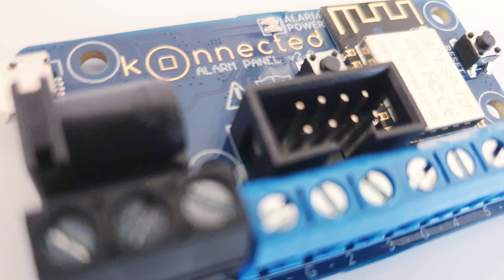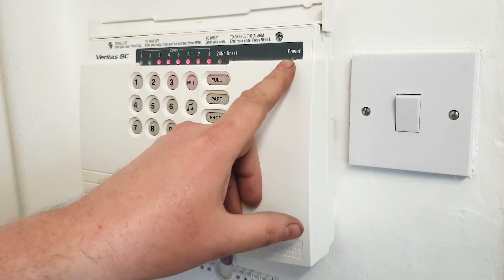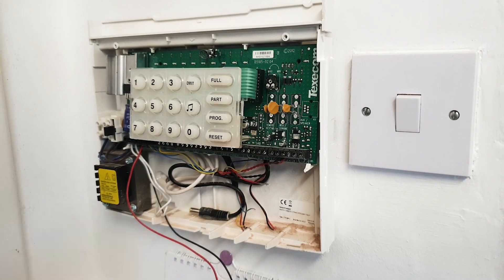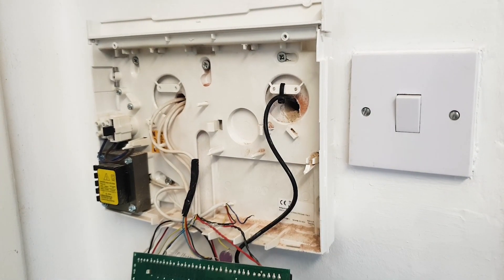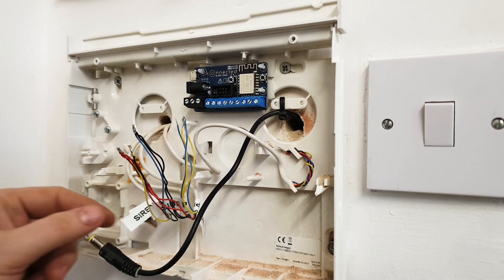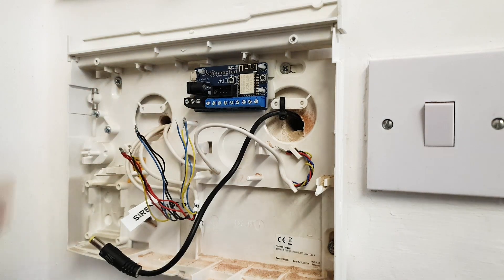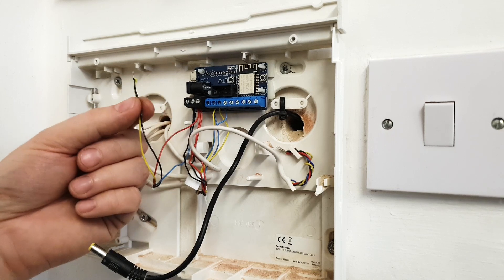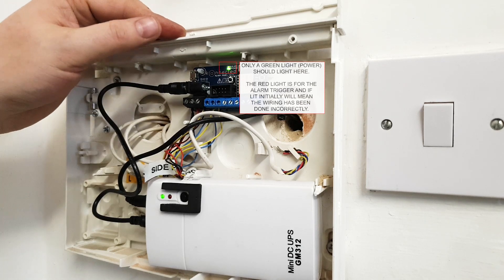Konnected v2 Installation - making a conventional alarm into a smart alarm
How to install a Konnected version 2, to replace/upgrade a burglar alarm in the UK.

For help and support and to buy a Konnected in the UK, contact Smart Home Alarms UK:

This video provides an example installation of the 12v powered version 2 Konnected which has 6 zones.  A PoE Konnected is due in the UK some time around June.

The package shown in this install is the 6 zone kit which costs £109.99, in addition the mini-UPS for the battery backup was £45.99.

When configuring the Konnected WiFi, the URL you should open in your browser once you're connected to its hotspot is